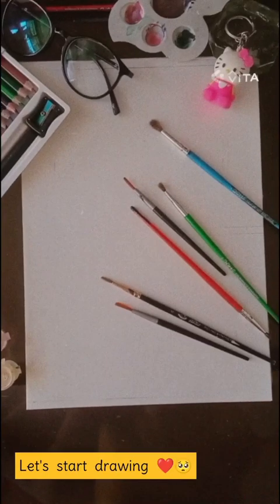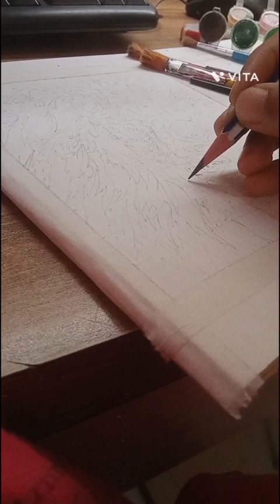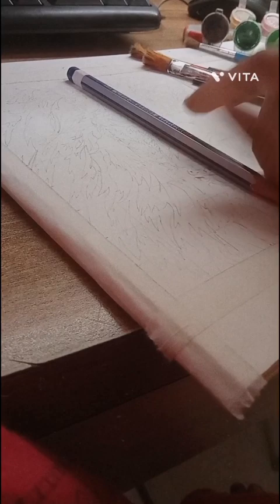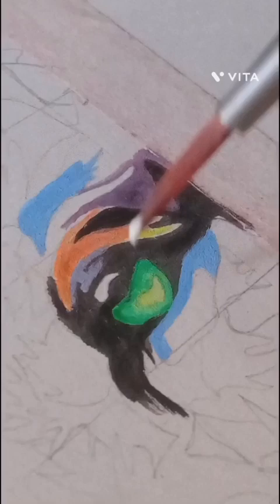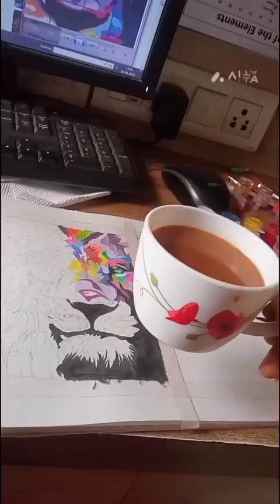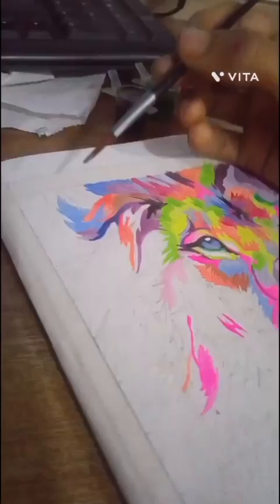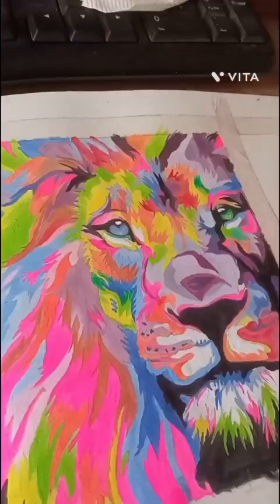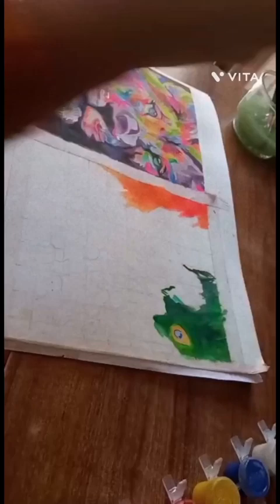Artist by nature. Every art is masterpiece 💕💫